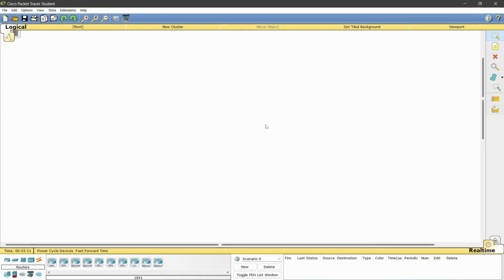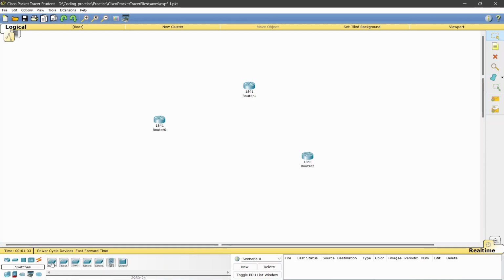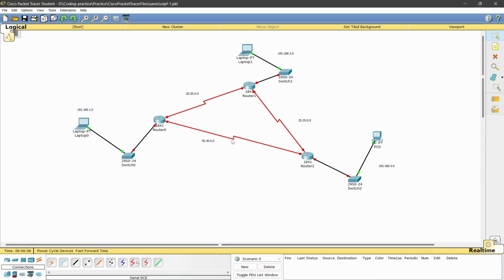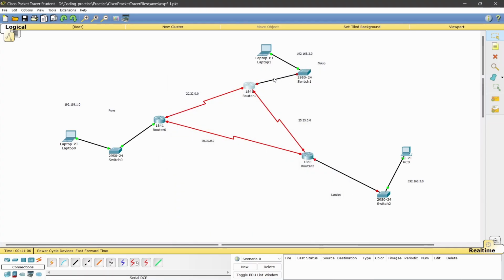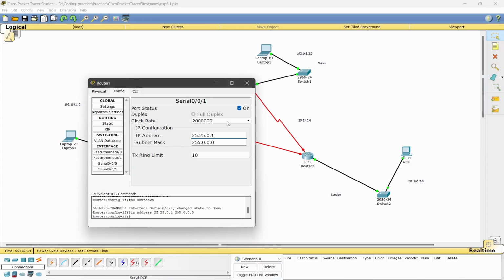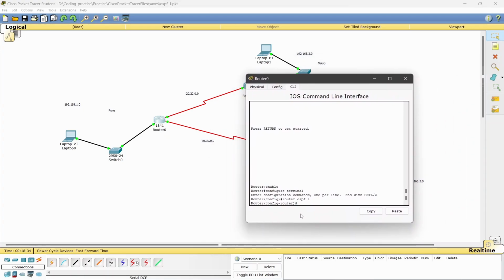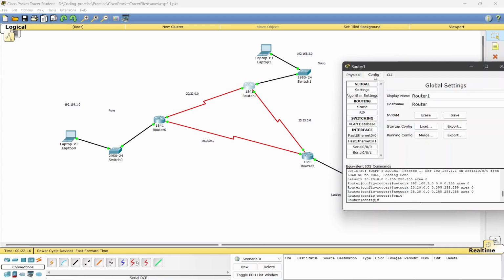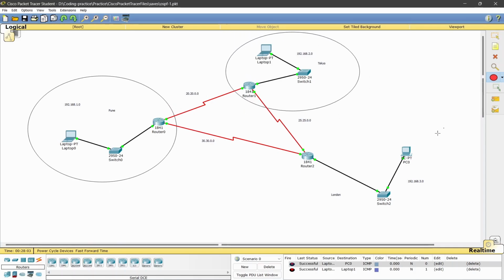OSPF Routing Configuration in Cisco Packet Tracer | SPPU COMP Practicals | Computer Networks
In this video, we walk through the configuration of OSPF (Open Shortest Path First) routing protocol using Cisco Packet Tracer. This is a part of the SPPU (Savitribai Phule Pune University) Computer Networks practicals for the COMP branch. Learn how to set up OSPF step by step to enable efficient routing between multiple routers in a simulated network environment.

📌 Topics Covered:

Overview of OSPF Routing Protocol
Basic Router Configuration
Configuring OSPF on Routers
Verifying OSPF Routes